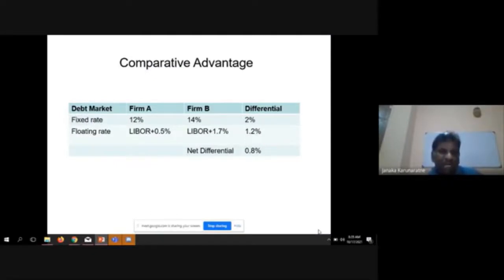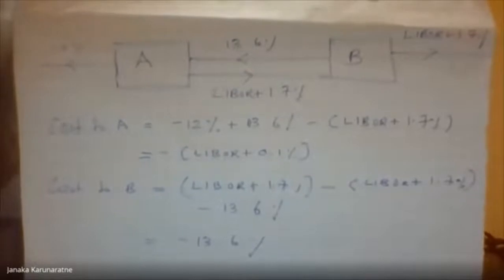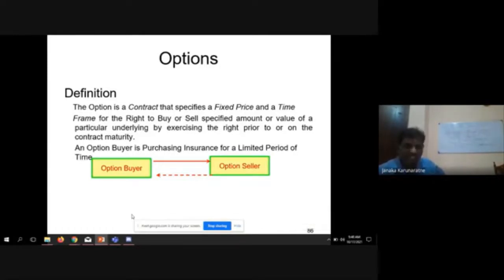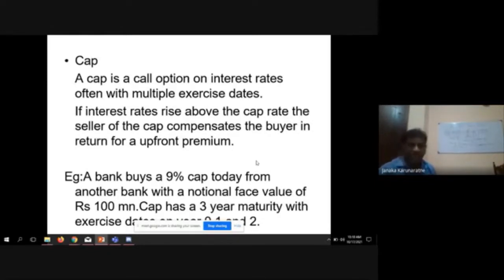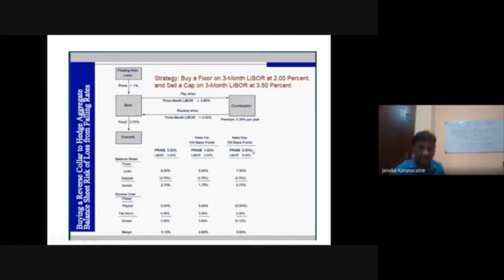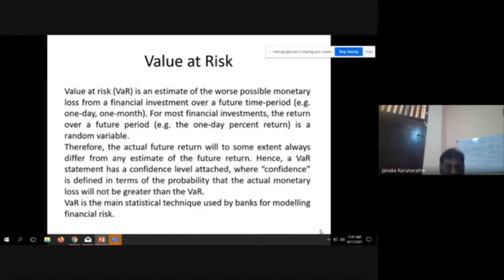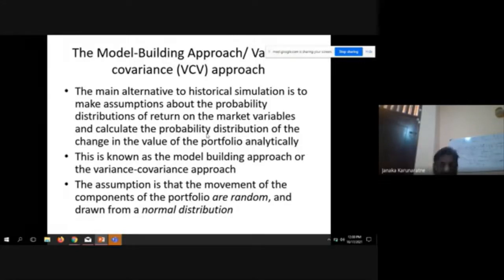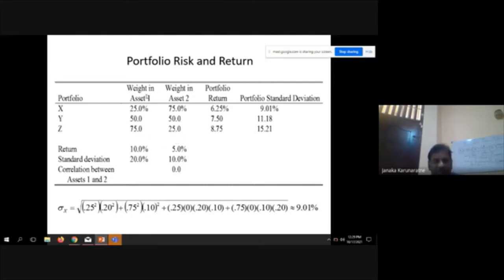DBIRM 21 17 10 2021